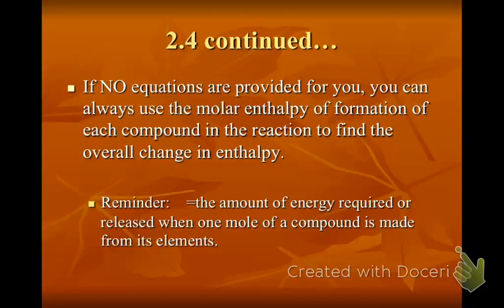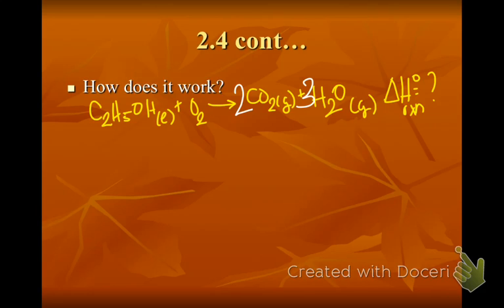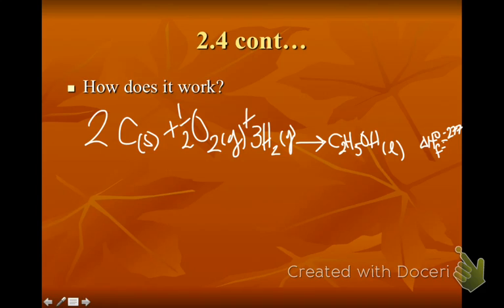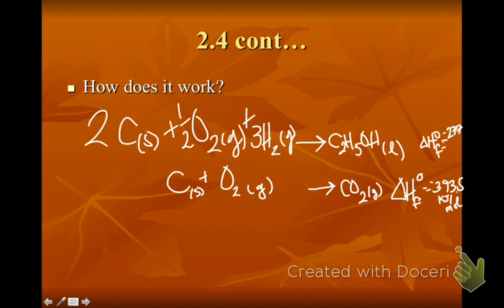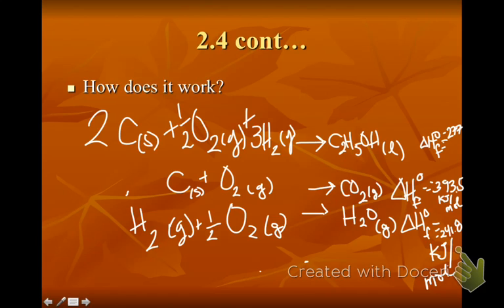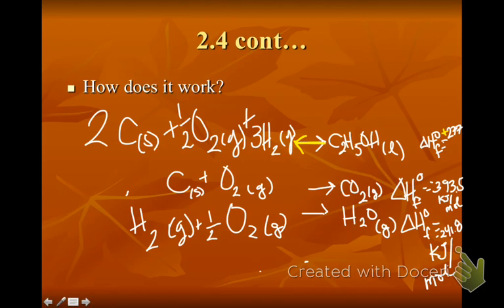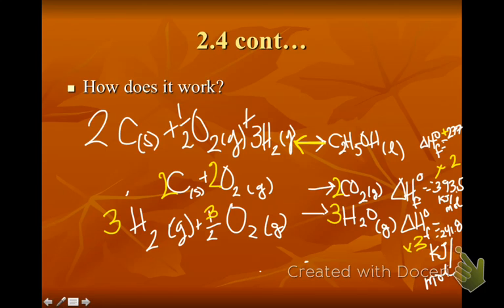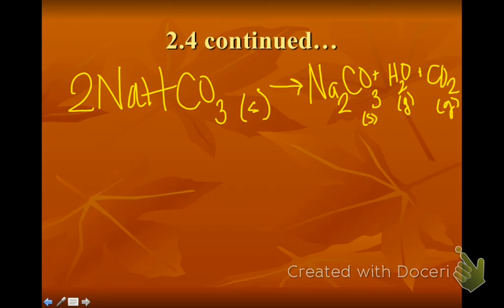ADV 2.4 Part II